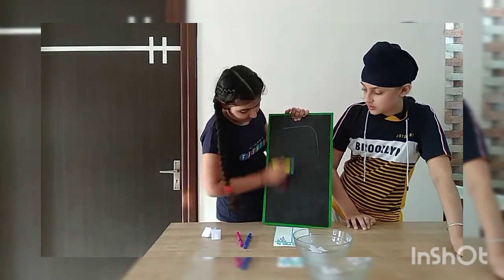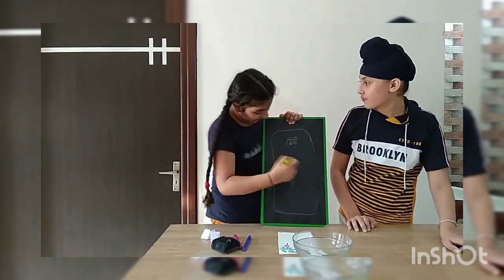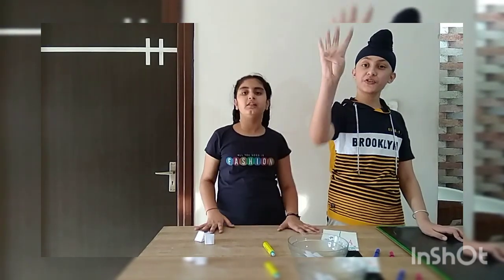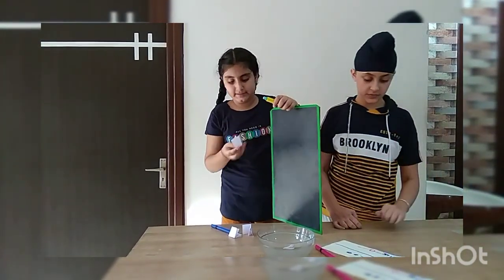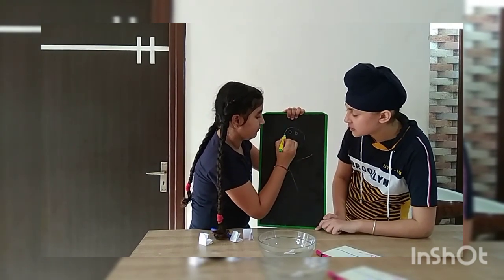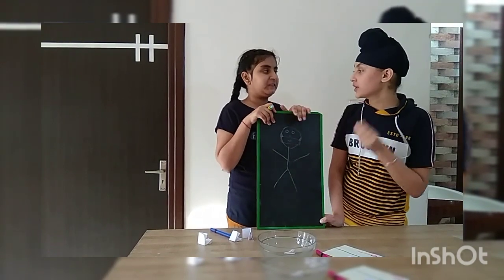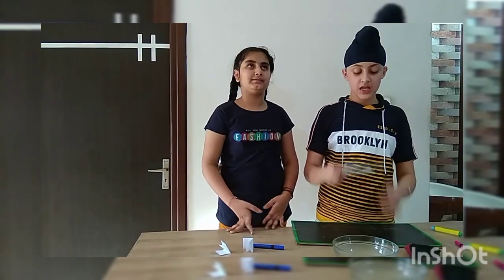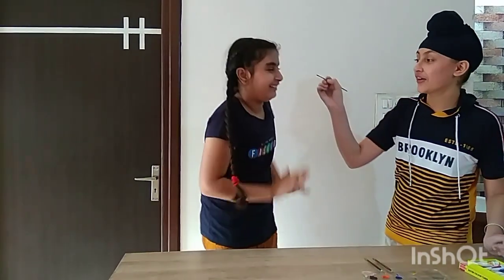Pictionary challenge with nidhi first challenge video# face reveal